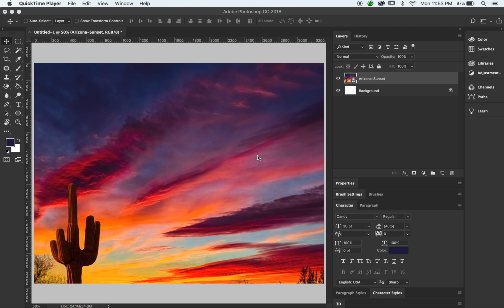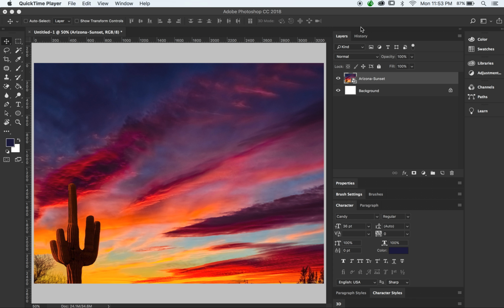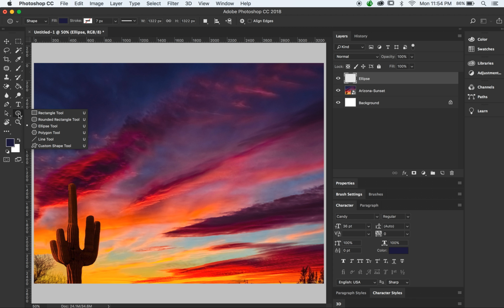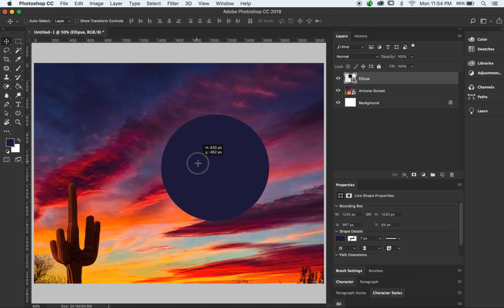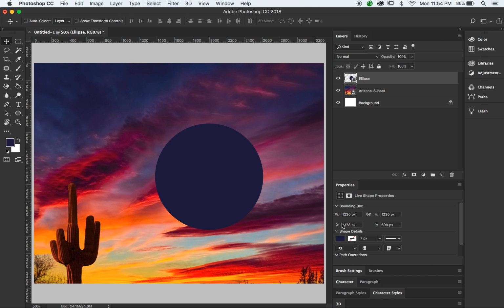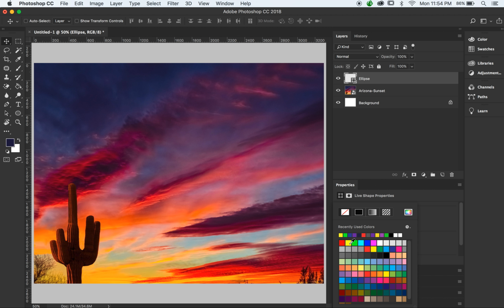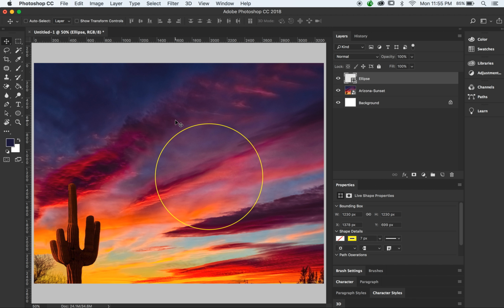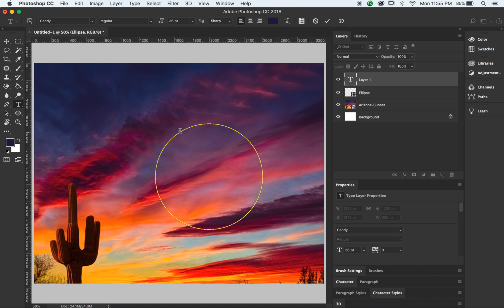Type on a Path | Photoshop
In this lesson, I teach you how to put type on a path using the ellipse tool.